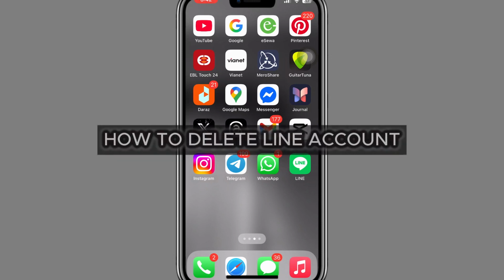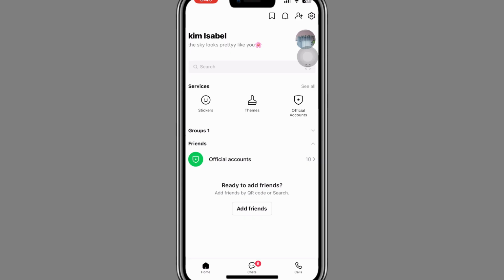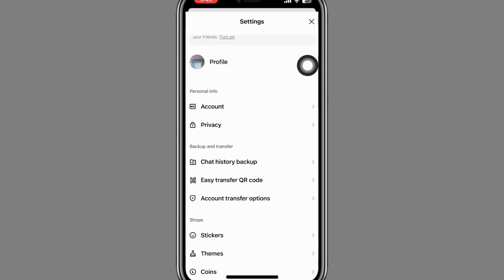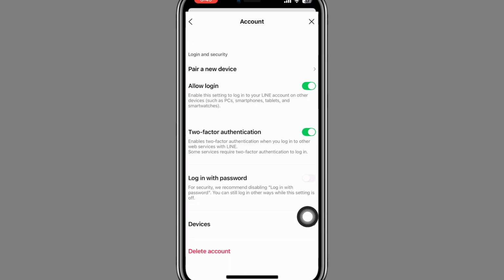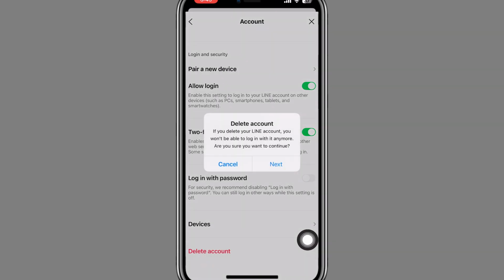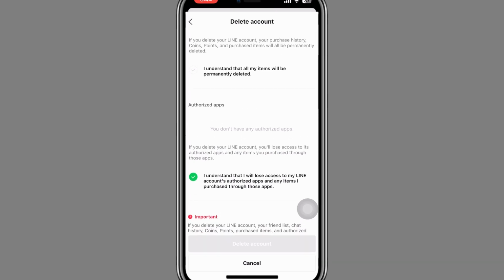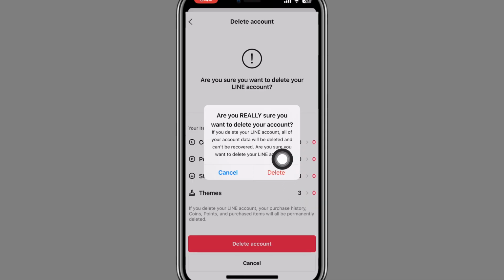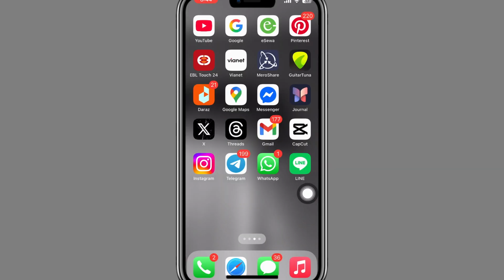How to Delete Line Account 2025?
Thinking of leaving LINE permanently? This video will guide you through how to delete your LINE account step by step. Learn what happens to your chat history, friends, stickers, and data when you delete your account, and how to ensure everything is backed up if needed. Whether you're switching messaging platforms or starting fresh, this tutorial helps you delete your LINE account safely and completely.